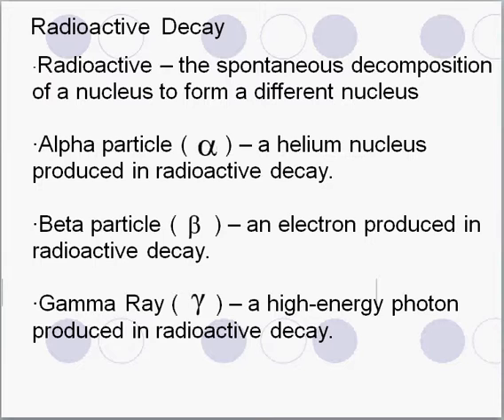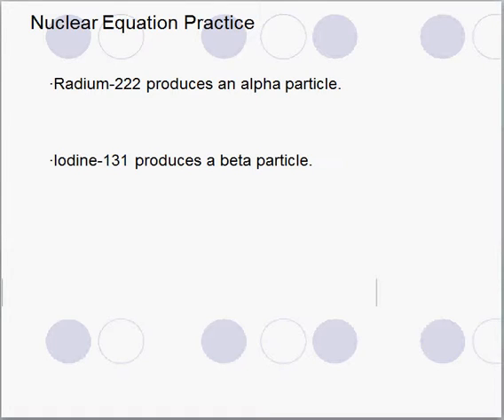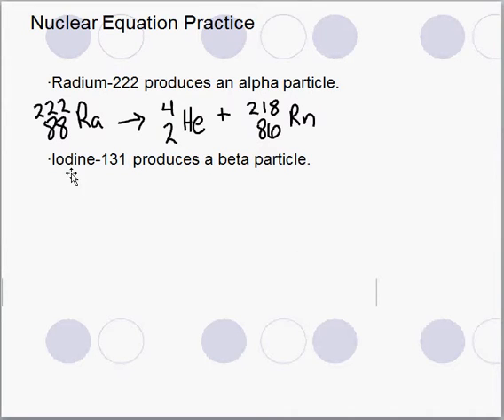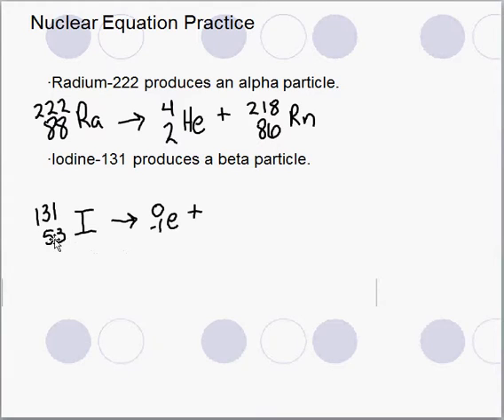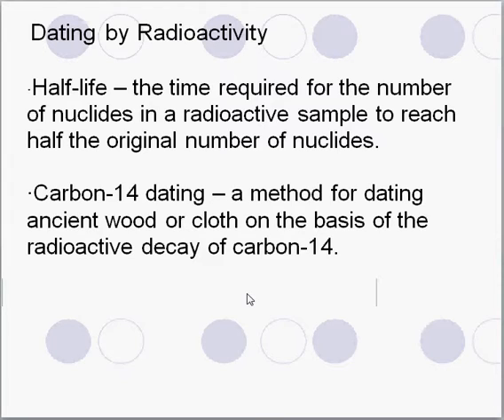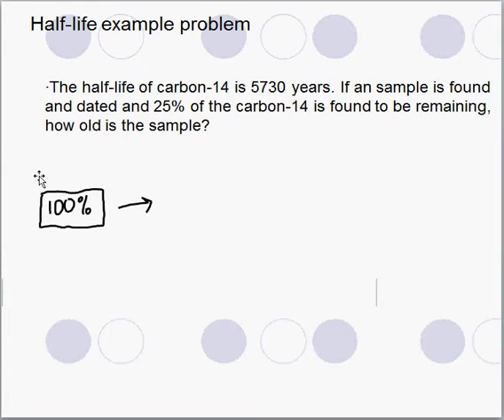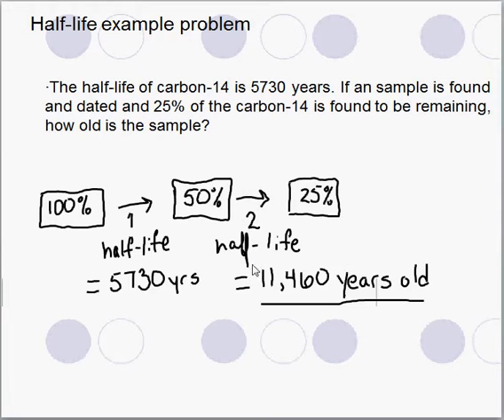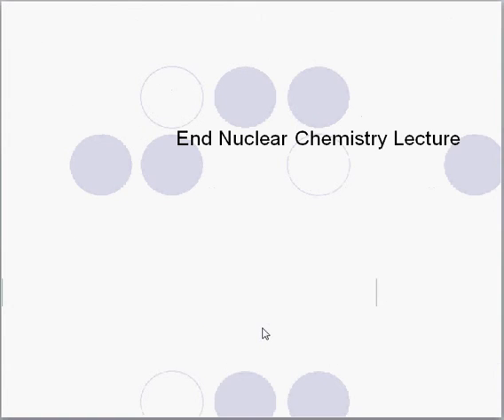Unit 2b Nuclear Chemistry Ch 19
Lecture over Chapter 19: nuclear chemistry.  Nuclear Equations, Half-Life